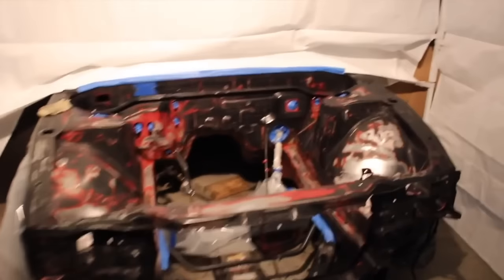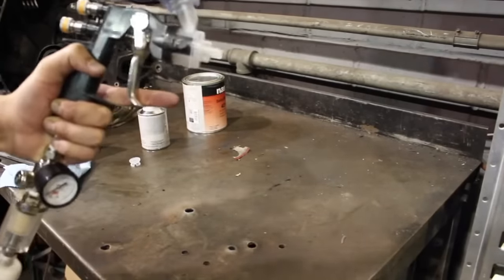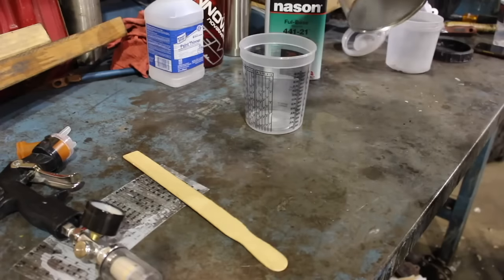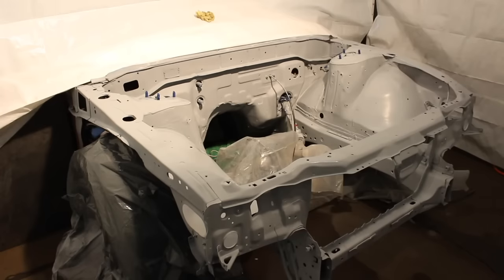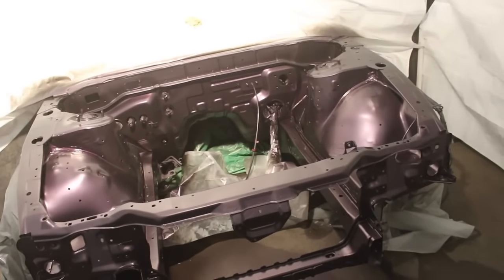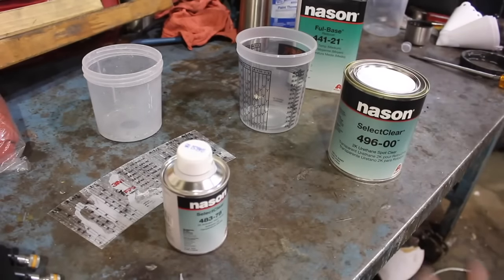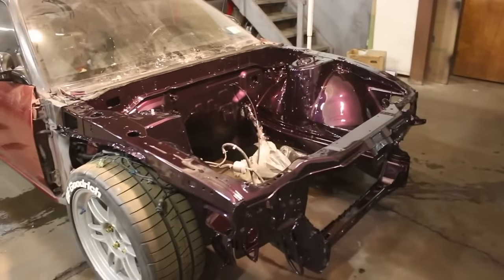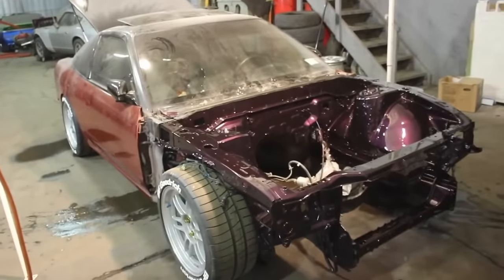Painting 240SX Engine Bay Midnight Purple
***LINKS TO FULL LENGTH VIDEOS BELOW***

If you guys have seen this footage before then no need to watch. But Ive had countless people ask about my engine bay so It was easiest to post a summary of a long 60 Minuet series. Hope you guys enjoy this condensed version of painting my engine bay! Feel free to check out the full length versions below.